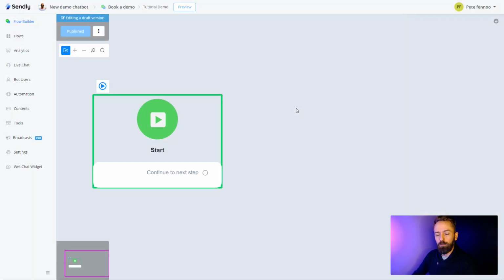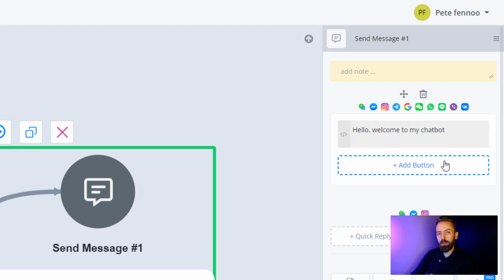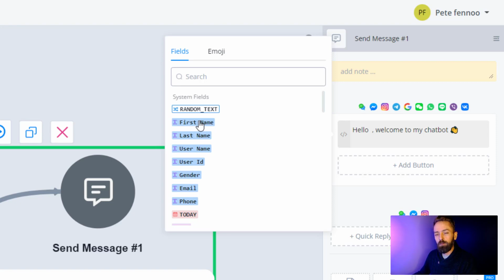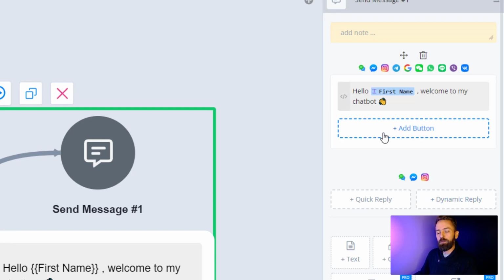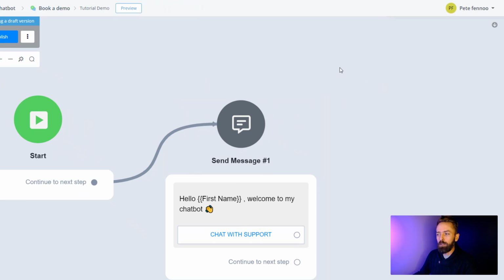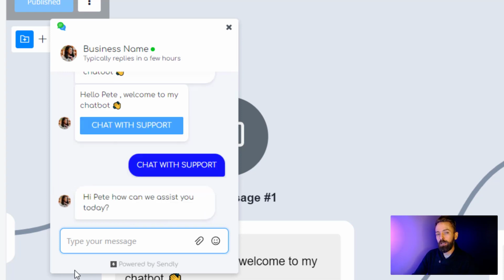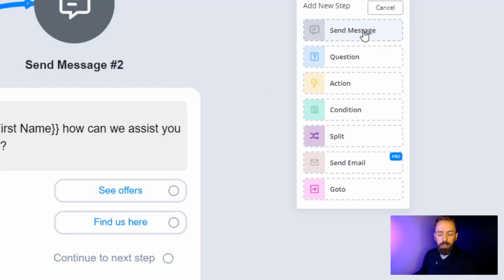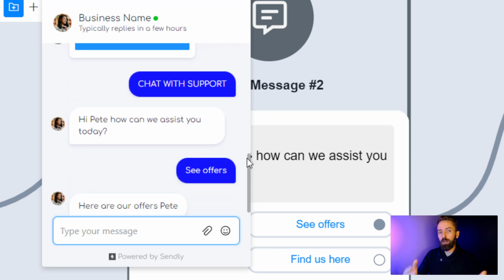How to use the Chatbot text widget | Getting Started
How to add text and custom field values to your chatbot flow.
If you're new to chatbots be sure to follow our getting started playlist.

Be sure to reach out if you have any questions and register below for a 14 day free trial or join us on our free forever plan 'No credit card required'